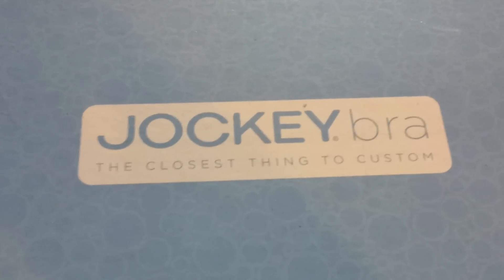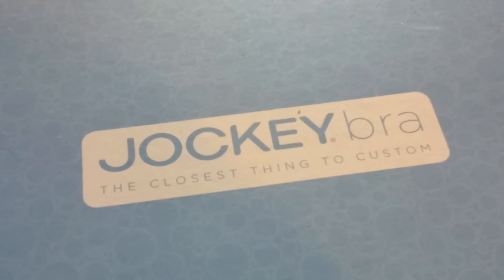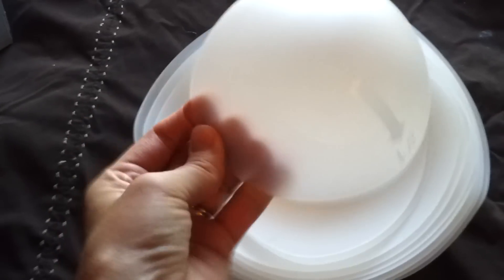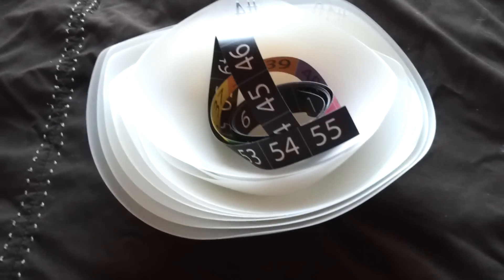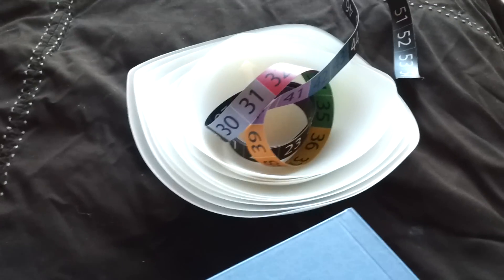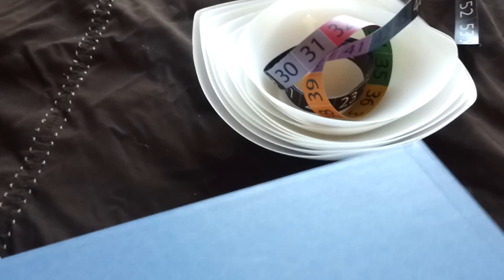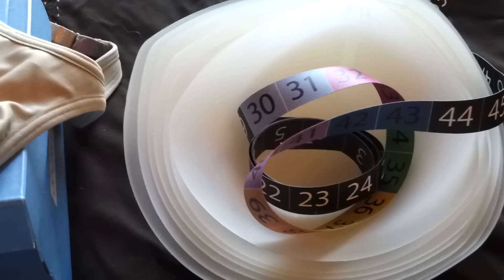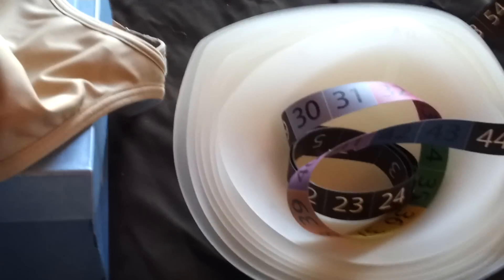Jockey Bra Fit Kit Review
Do you struggle to find the right bra size? Jockey has a new bra sizing system that allowed me to get the right fit.